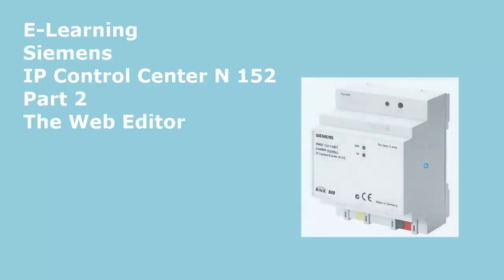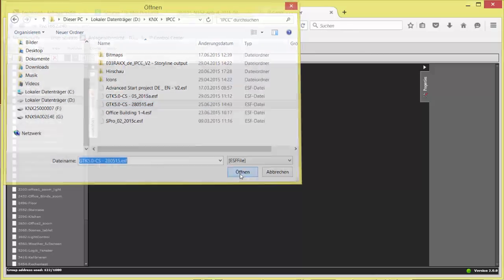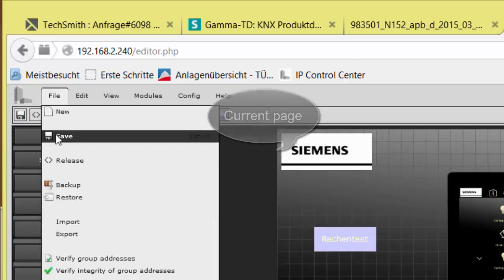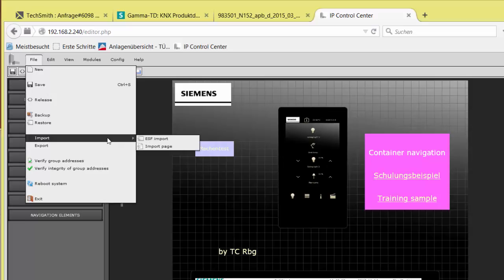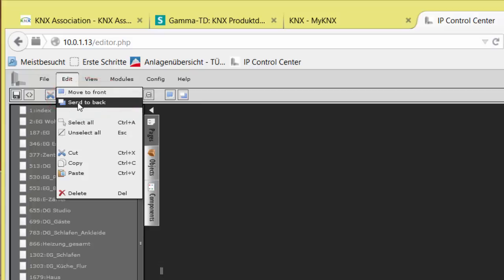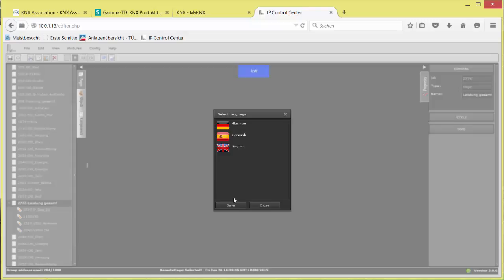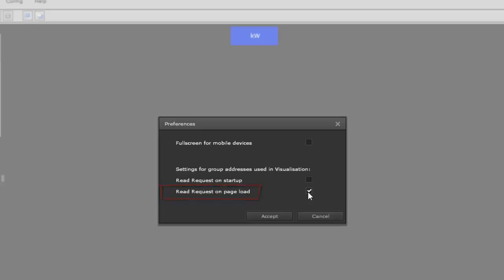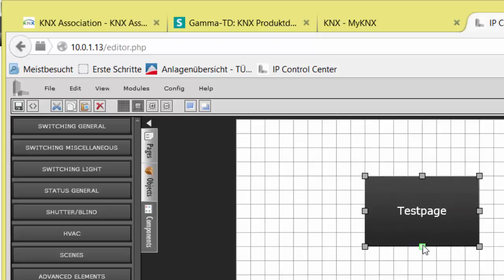E-Learning Siemens IPCC N152 Part 2 Ch 1 General settings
Siemens IP Control Center WebEditor General Settings